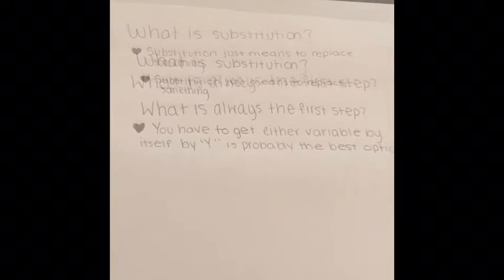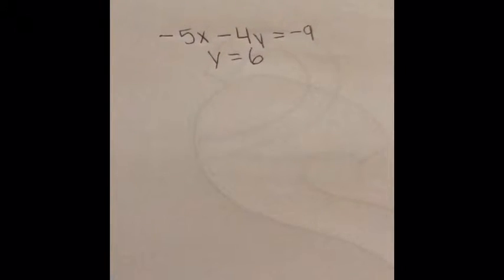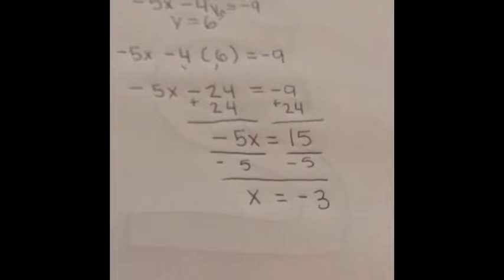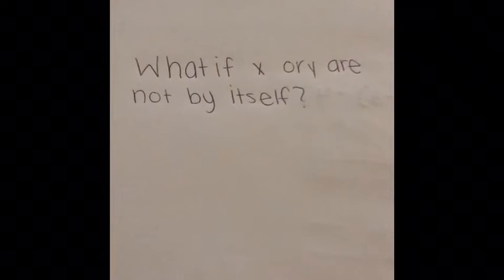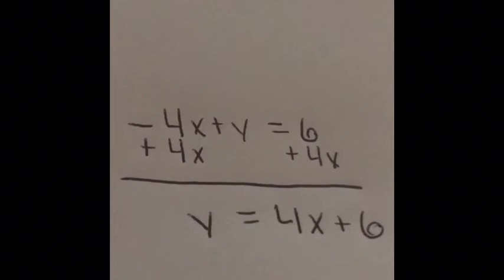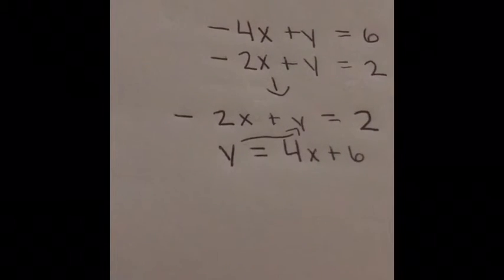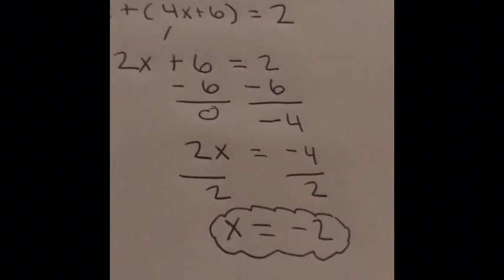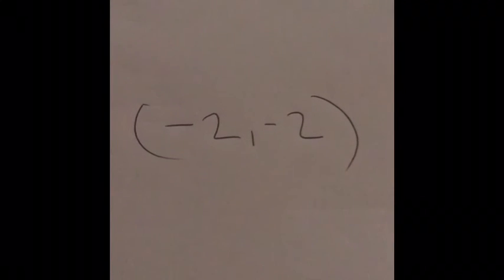Substitution Method Tutorial (Systems Of Equations)